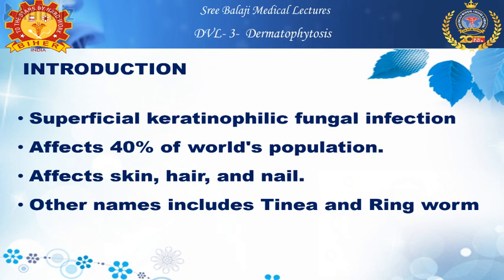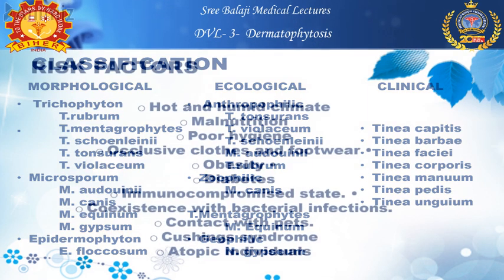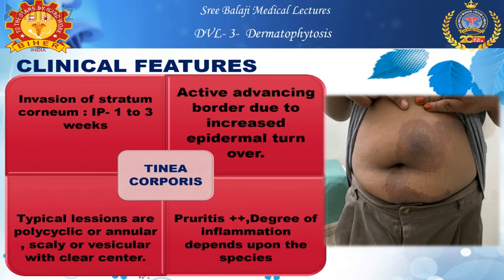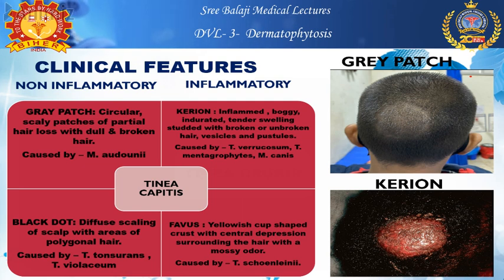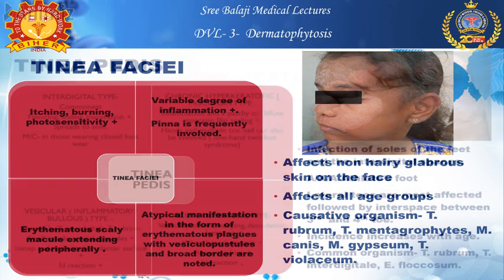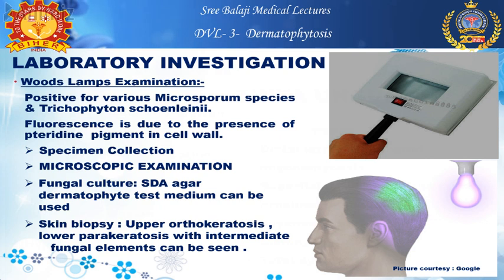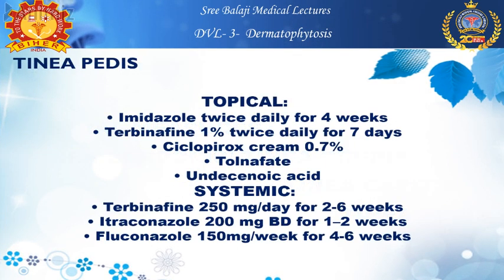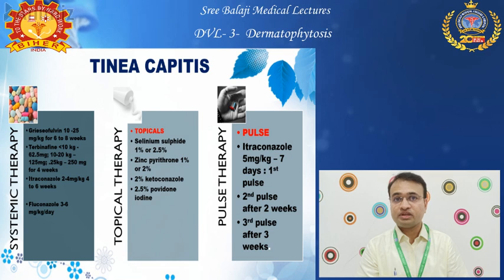DERM -3 -DERMATOPHYTOSIS.